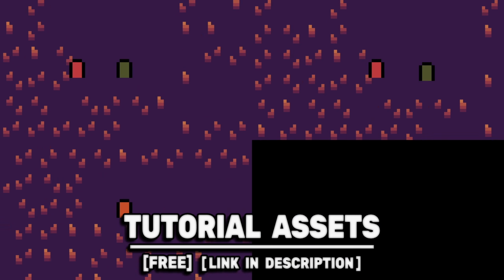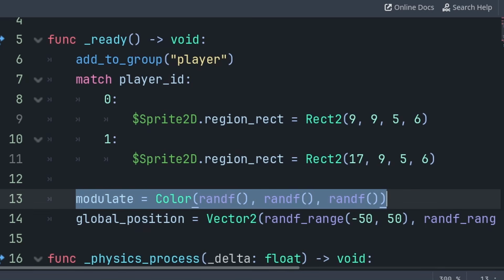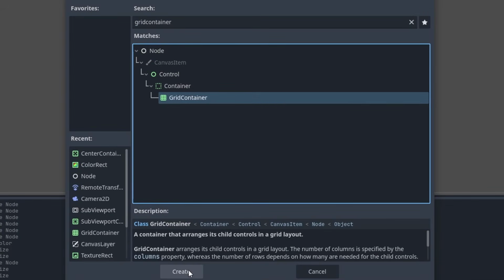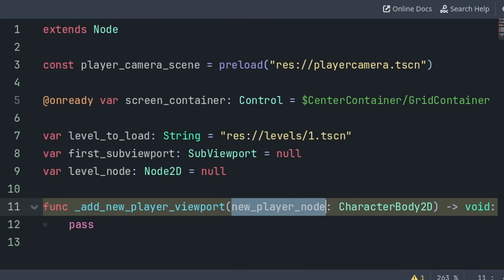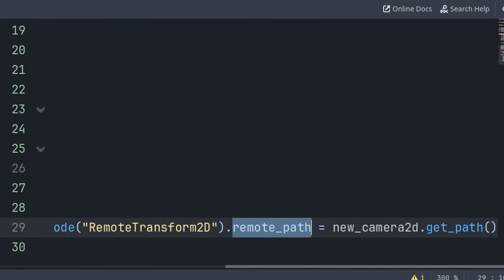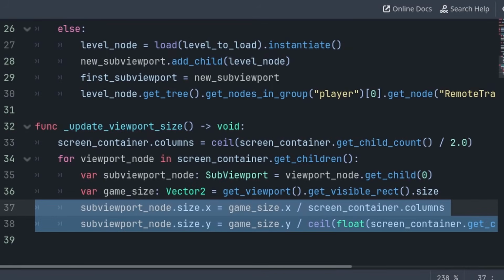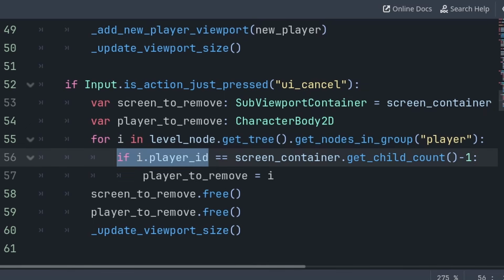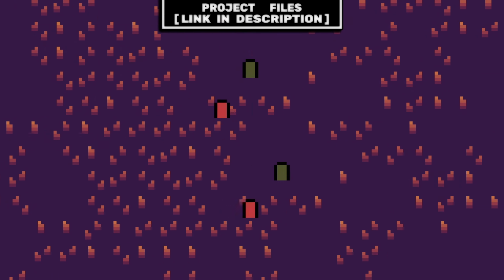2D Split-Screen with Support for Infinite Players | Godot 4.5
Add a Split-Screen to any 2D Game in Godot 4.5

Chapters:
0:00 Level Set-Up
0:34 Player Camera Set-Up
0:55 Player Scene Set-Up
1:31 Player Script Set-Up
3:39 Split Screen Scene Set-Up
4:49 Coding Split Screen Variables and Constant
6:15 Coding Split Screen Add Player Screen Function
9:31 Coding Split Screen Update Split Screen Display
11:00 Coding Split Screen Set-Up
11:20 Coding Split Screen Add More Players During Play
11:55 Coding Split Screen Remove Player Function
13:16 Dynamic Level Loading

In this video Tutorial you will learn how to add a split-screen camera system to any 2D Game made inside the Godot Game Engine Version 4.5

GMMCH-37HQ6-T2TN7